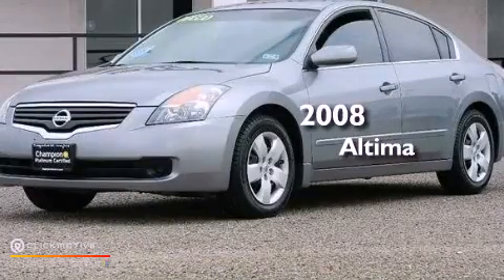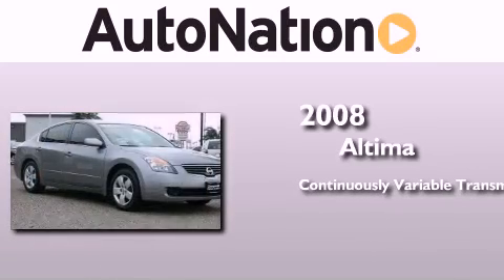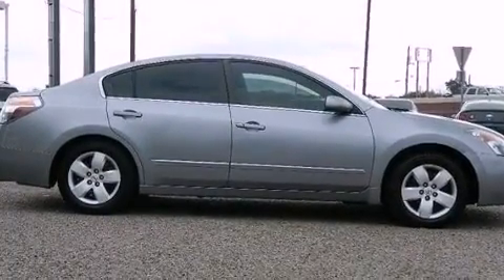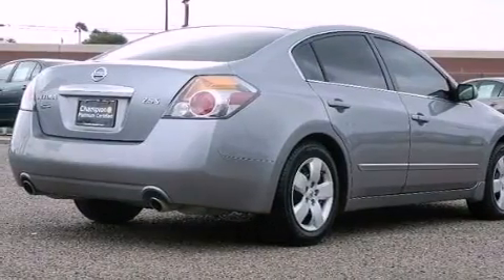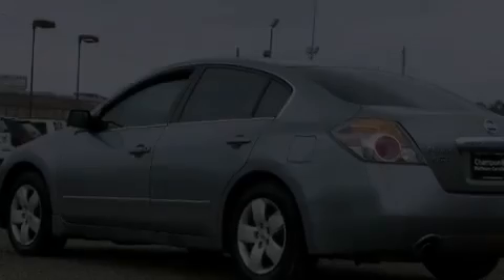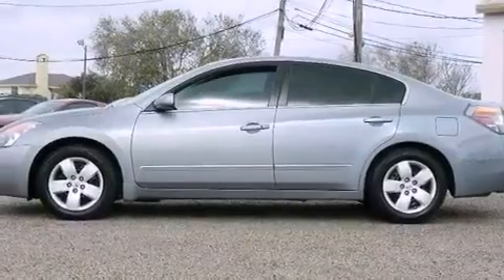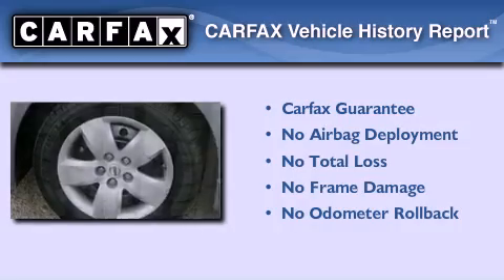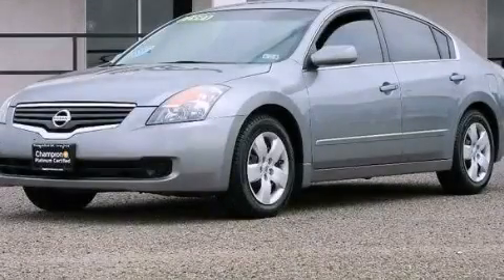Used 2008 Nissan Altima Corpus Christi TX 78412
Year : 2008
 Make : Nissan
 Model : Altima
 Engine : Gas I4 2.5L/152
 Trans . : Variable
 Exterior : Precision Grey Metallic
 Miles : 52,011
 Interior : Gray

 6650 South Padre Island Drive